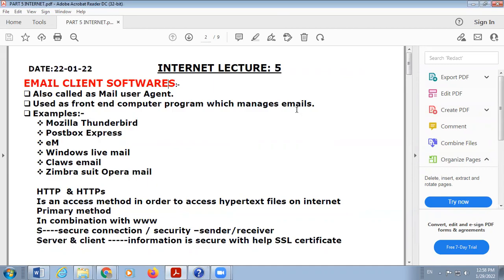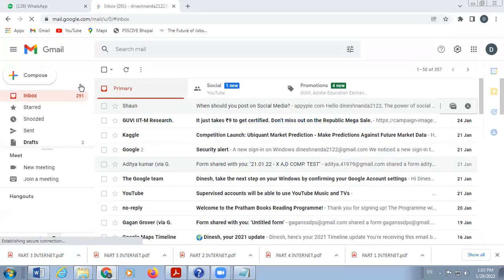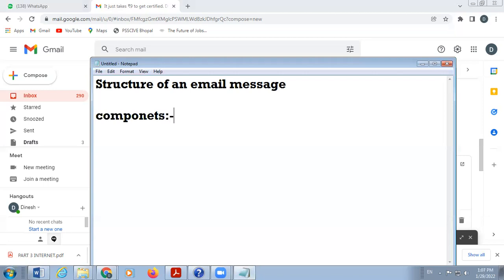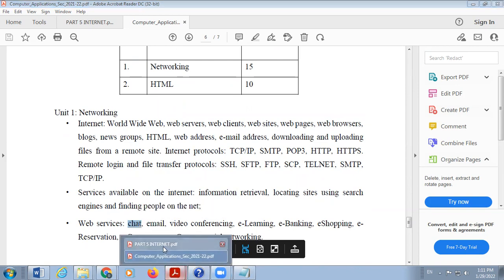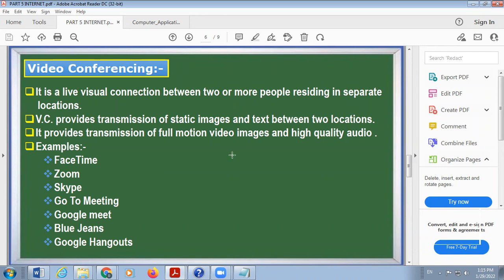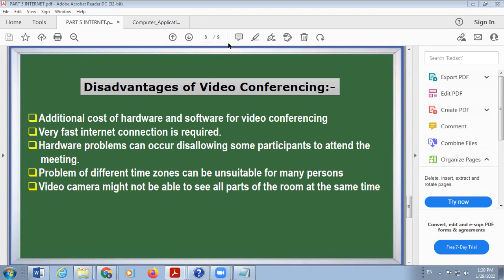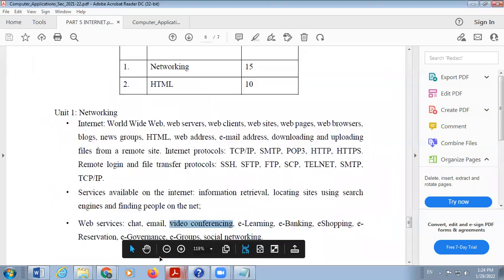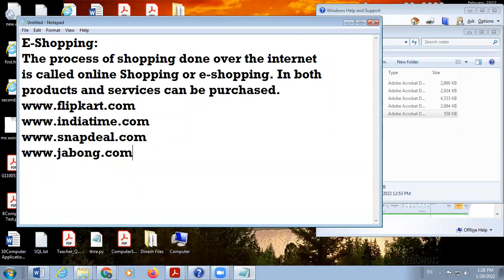29 01 2022 Class X B Computer Applications